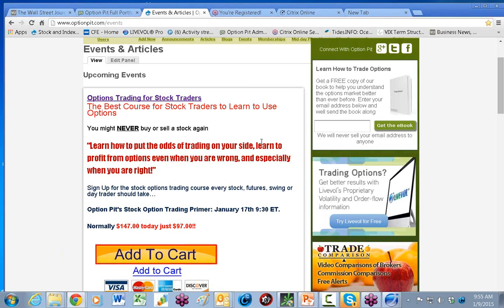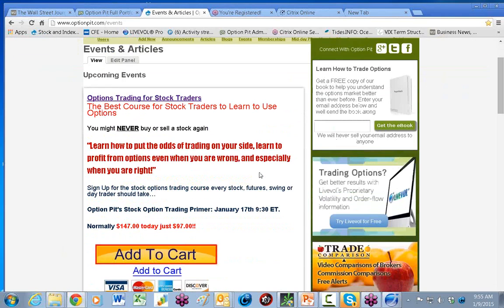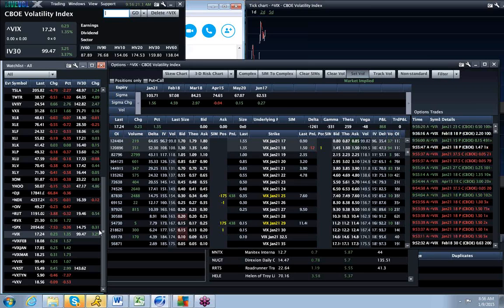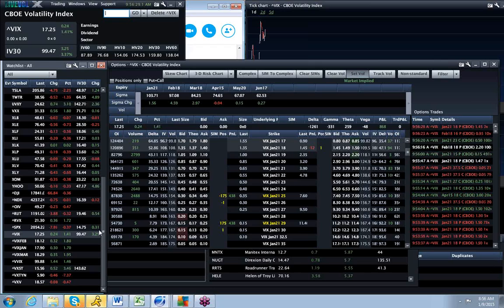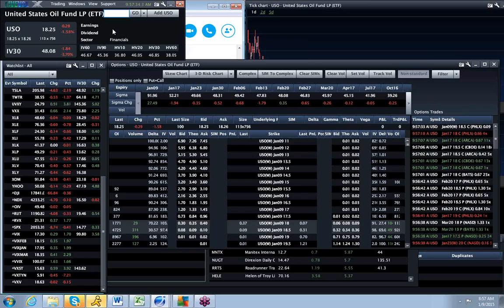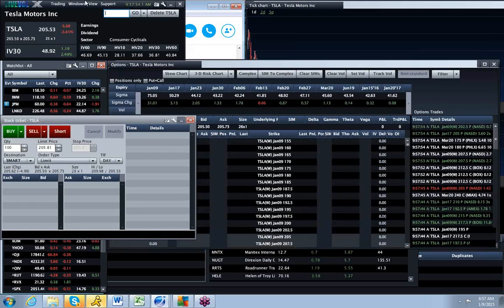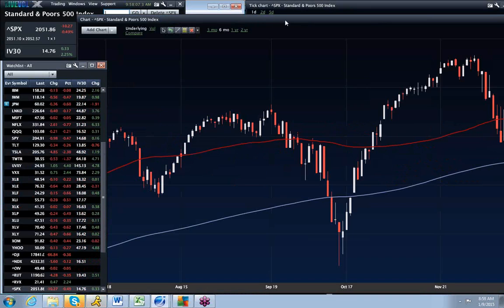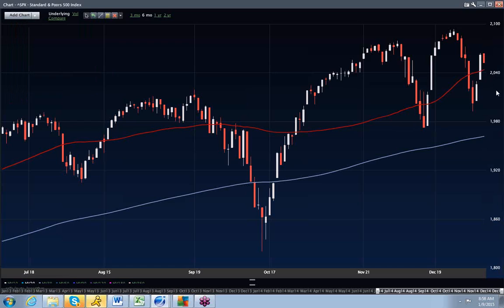2015 01 09 slack mkt after the rally